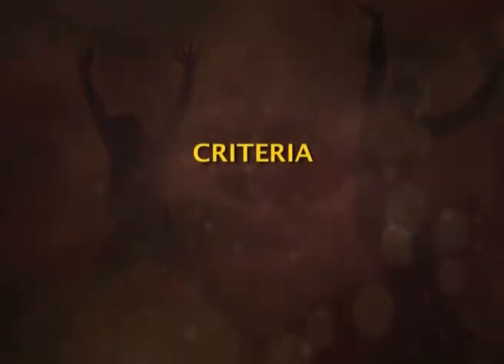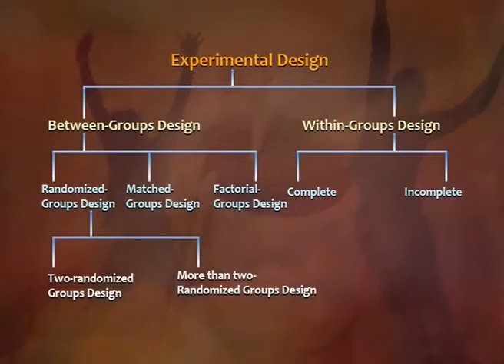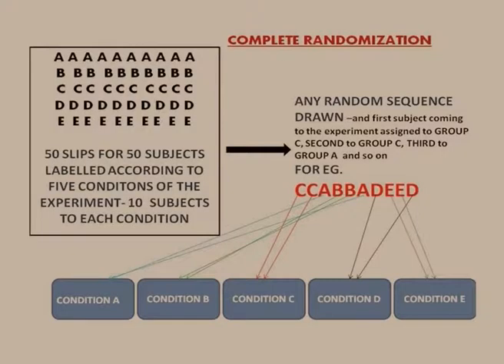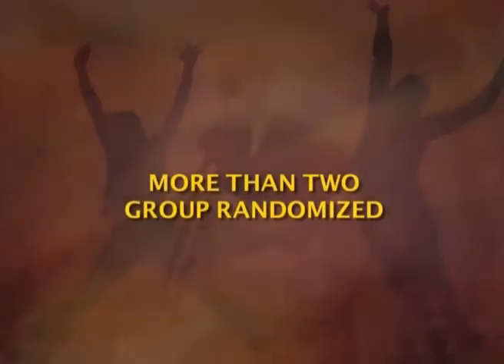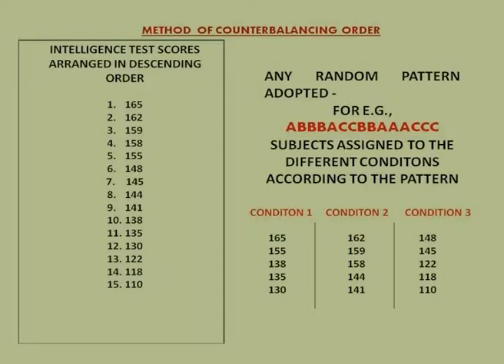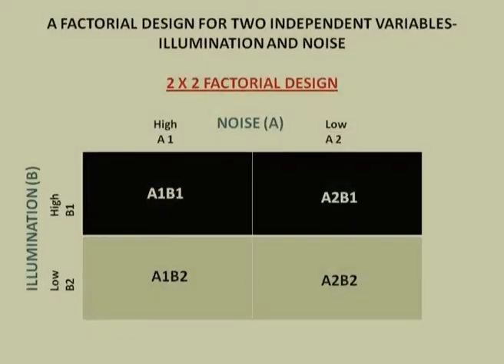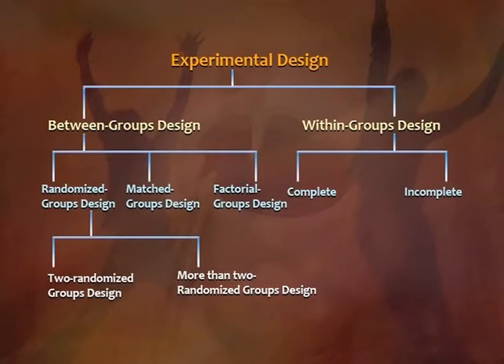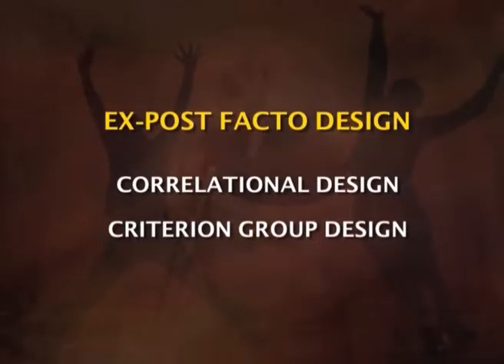Experimental Design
This video explains experimental designs as the blueprint for an experiment (0:57-1:00), outlining how to collect data and test hypotheses. Key criteria include adequacy, objectivity, validity, economic feasibility, and control (1:15-3:50).

Basic principles involve replication, randomization, and local control (3:53-5:49). Experimental designs are broadly categorized into:

Between-Subjects Designs (6:44-7:30): Different groups for different conditions, including Randomized Group Designs (7:01-7:04), Matched Group Designs (15:32-16:13), and Factorial Designs (20:03-20:54) for multiple independent variables.
Within-Subjects Designs (24:01-24:14): The same subjects experience all conditions, offering advantages in group equality but risking practice and fatigue effects (24:56-26:53).
The video also covers Ex Post Facto Designs (27:05-27:10), like Correlational Designs (27:37-27:47) and Criterion Group Designs (29:43-30:56), which explore relationships without direct manipulation of variables.

Subject: Psychology
Course Name: BA Psychology
Name of Presenter: Georgitta